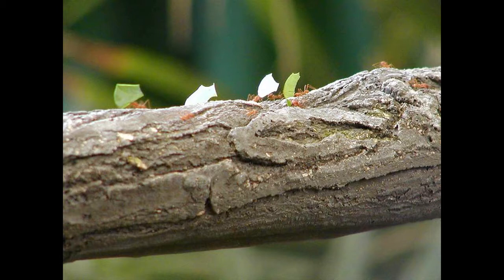Insects & Bugs : What Do Underground Ant Nests Look Like?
Underground ant nests consist of different kinds of underground chambers, which may include tunnels that lead to a water table. Discover how leaf cutter ants form their underground chambers with information from an entomologist in this free video on insects and bugs.